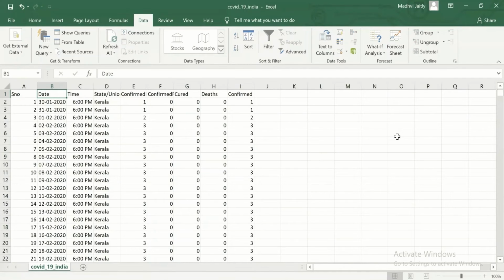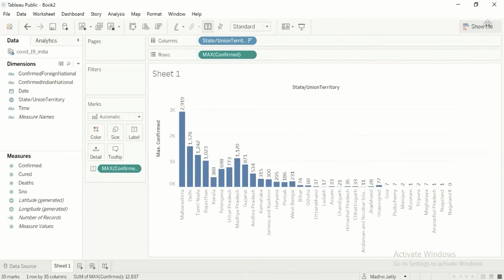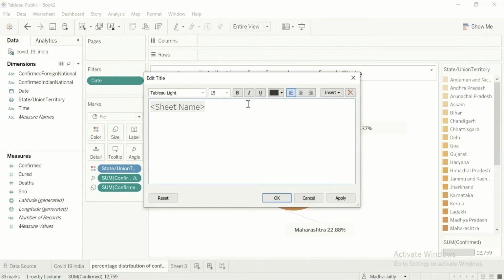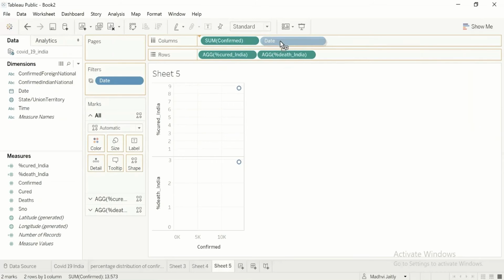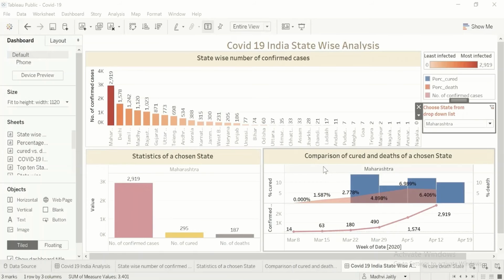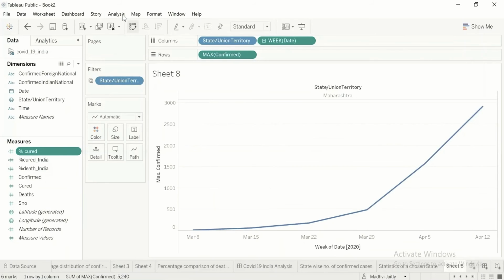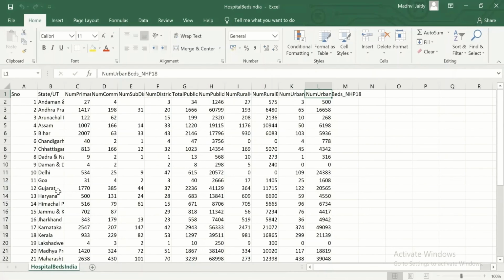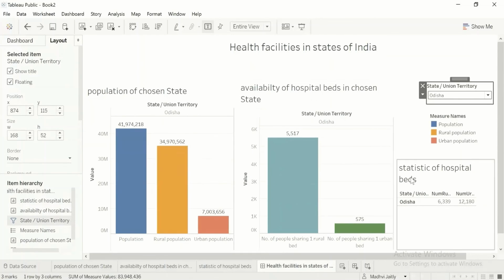Learn Covid 19 Data Analysis using Tableau | Tableau Tutorial | Explained by Madhavi Jaitly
Covid 19 Analysis On India using Tableau Explained by Madhavi Jaitly.

Learn How To Create the Following:

1. Covid 19 India Analysis.
2. Statewise Number of Confirmed Cases.
3. Statistics of a Chosen State.
4. Comparison of Cured and Death

Complete Walkthrough using Tableau.

Want to take up a Data Science and Tableau Course, Visit us